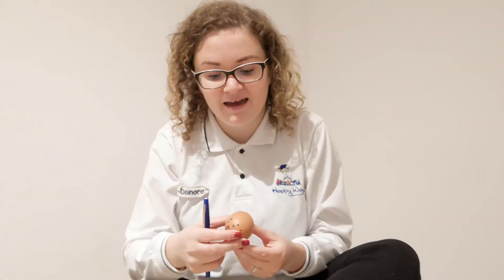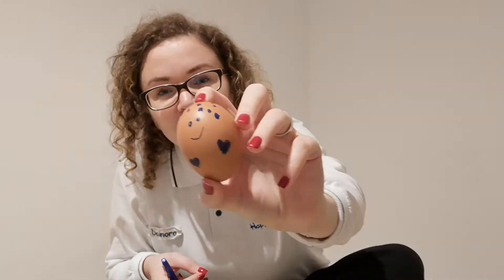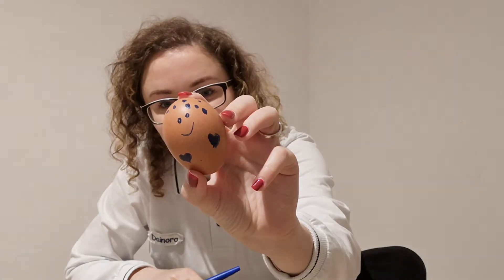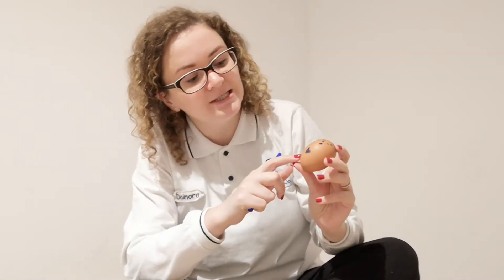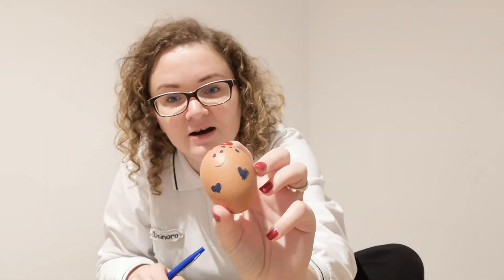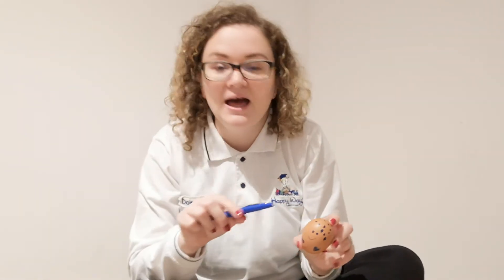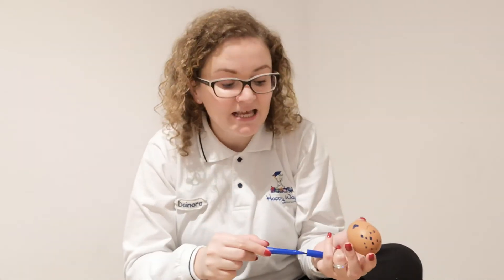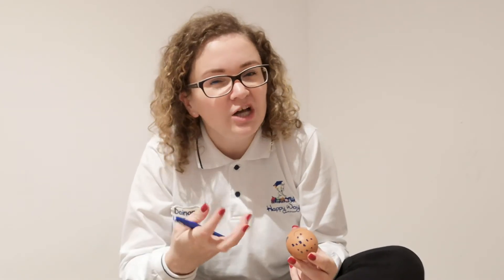Happy Way Sant Gervasi - Video egg decoration activity 06 04